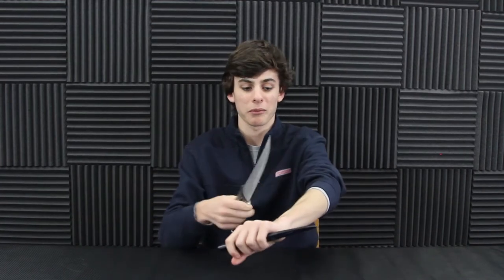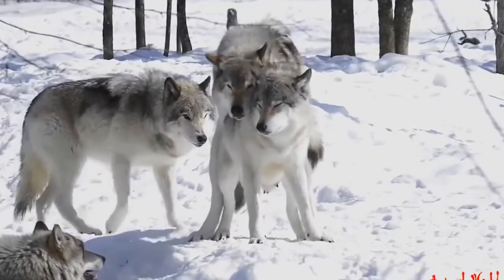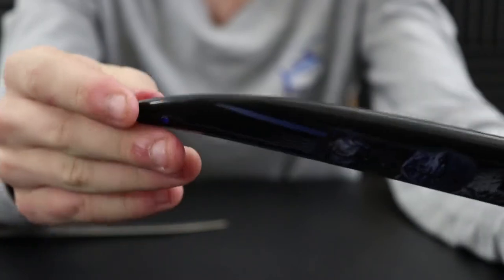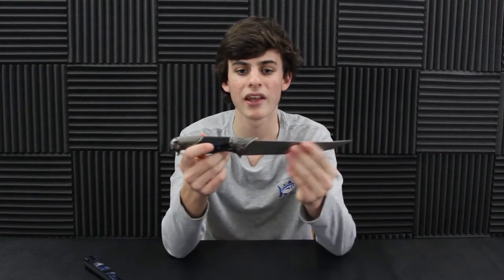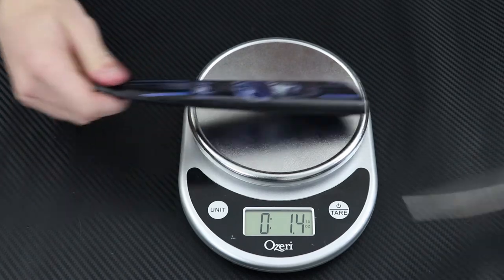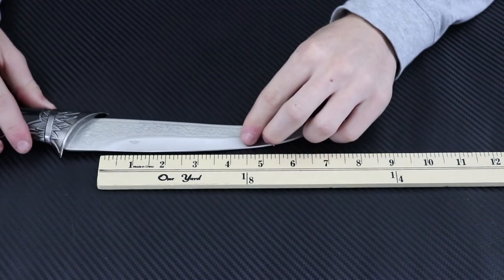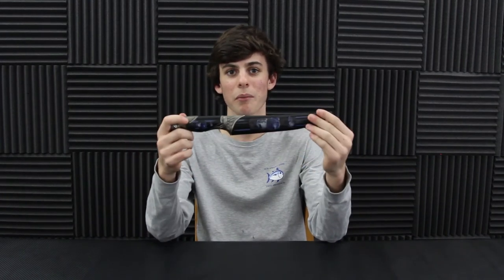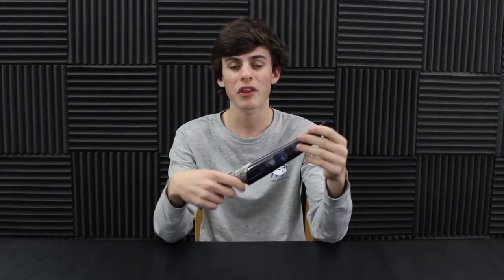MysticalBlades 13.5" Collector's Hunting Knife Fantasy Dagger Bowie Knife with Sheath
This is the Wolf Fantasy Dagger Bowie Knife with sheath. The blade of the dagger has been constructed from 440 Stainless Steel. An acid etched design decorates the top of the dagger. The scabbard features a beautifully colored picture. The pommel of the dagger is steel.

8" Acid Etched Stainless Steel Blade

Intricately Detailed Cast Metal Guard

Wolf Head Pommel

Full Color Scabbard and Handle Graphic

1st MIC
2nd MIC